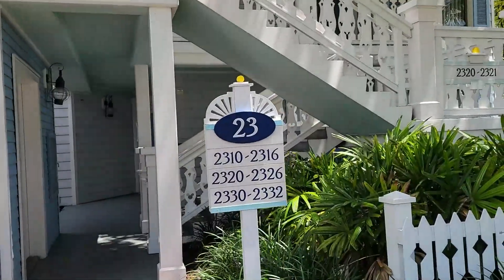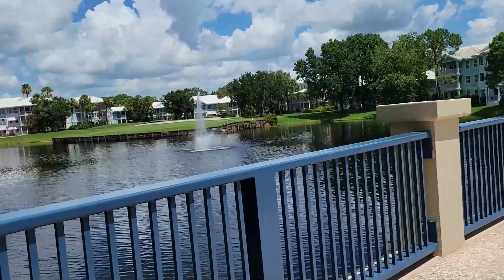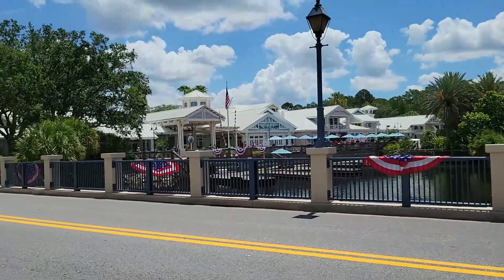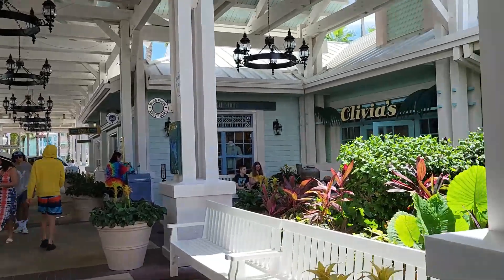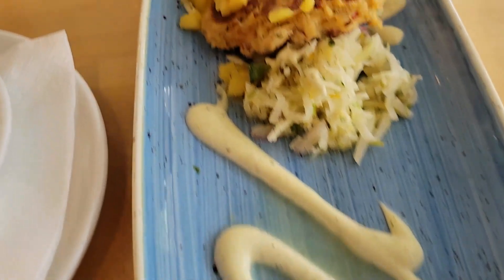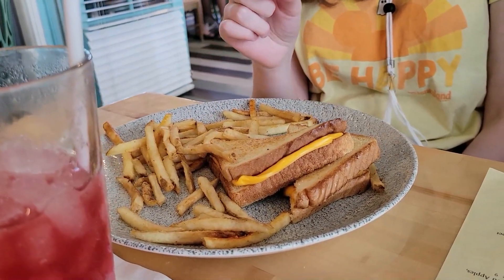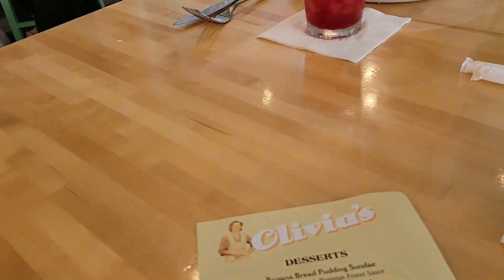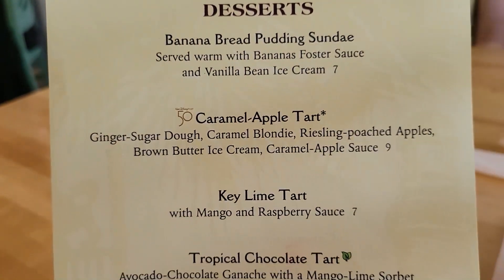We Had Lunch At OLIVIA'S CAFE At Disney's Old Key West Resort!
Olivia's Cafe is a Florida Keys themed table service restaurant located at Disney's Old Key West Resort at Walt Disney World. We had lunch there on July 4, 2022.